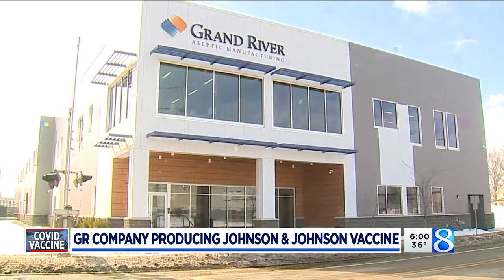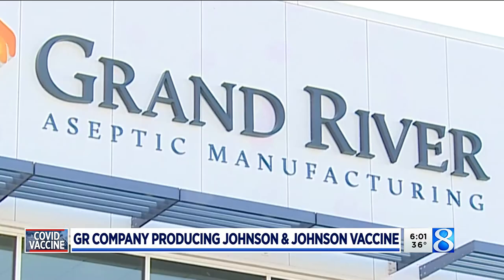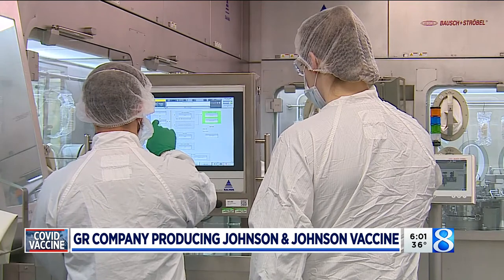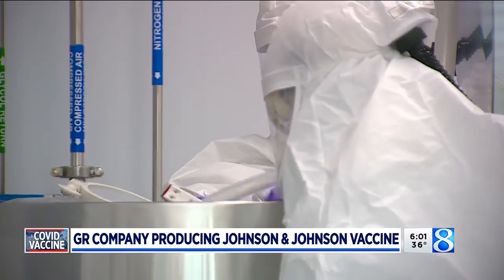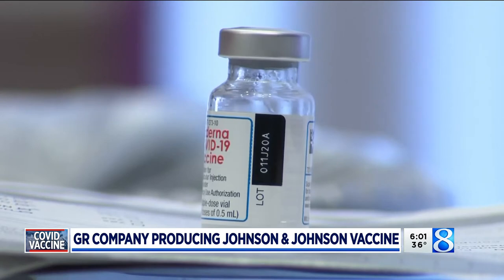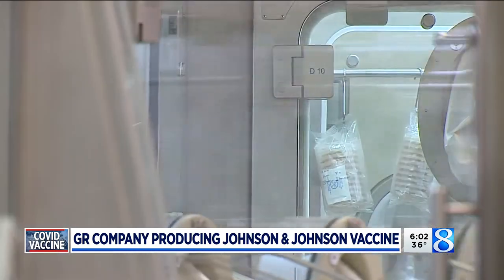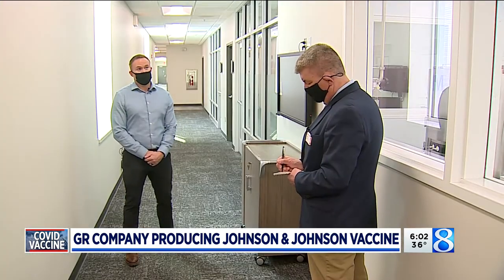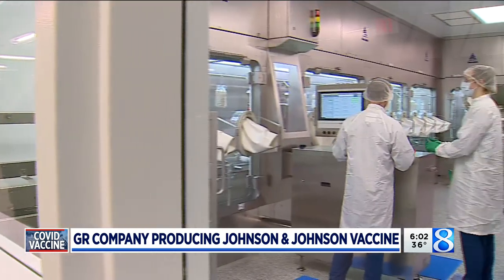GR company producing Johnson & Johnson vaccine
Grand River Aseptic Manufacturing is already making Johnson & Johnson’s one-shot COVID-19 vaccine, which is expected to get the green light from federal regulators any day now. (Feb. 24, 2021)